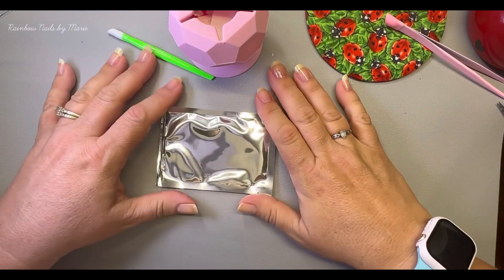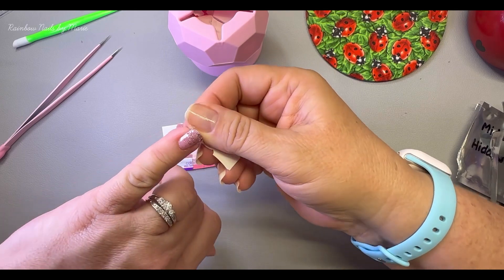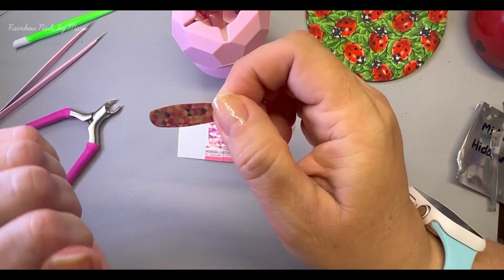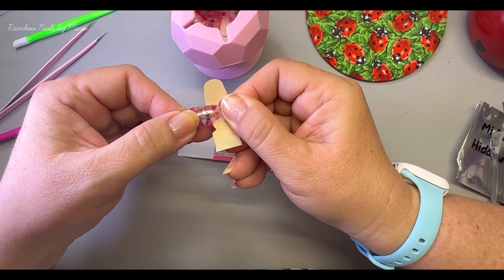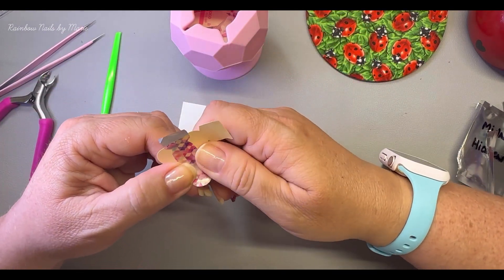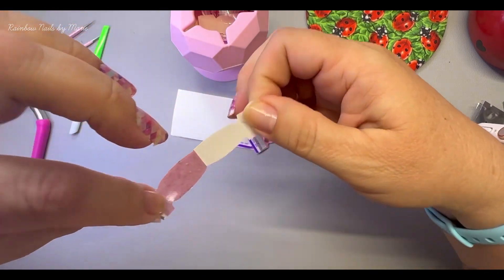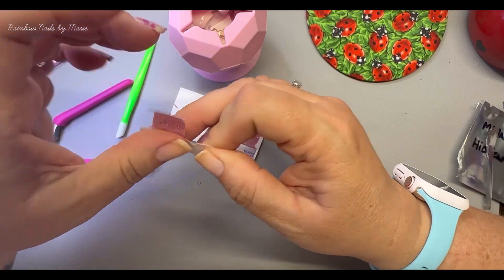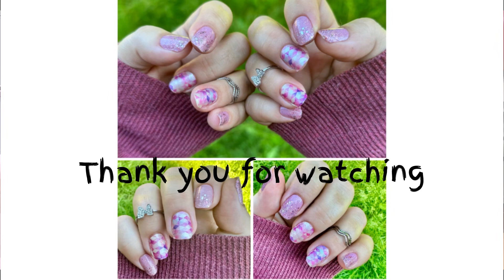July 1, 2024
Set(s) used:
Midnight Kiss (CS)
Hidden Gem (inc)

Peel off Base: UNT Ready for Takeoff Peelable Base Coat
OPI Plumping Top Coat: 0.5 fl oz
Slim tweezers
Nail Stickers
Nail Repair Kit: Professional Nail Repair Kit
Nailtiques: Nailtiques Nail Protein Formula 2 Plus Treatment 0.25 (Pack of 3)

❤️‍🩹 Marie❤️‍🩹